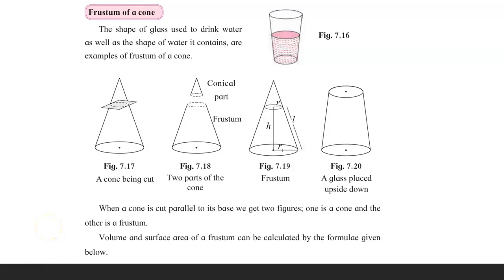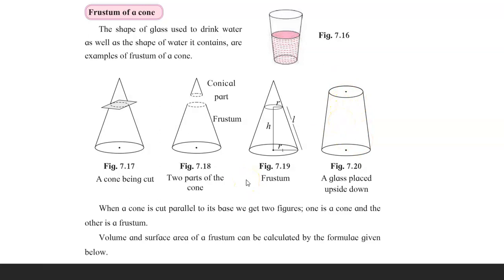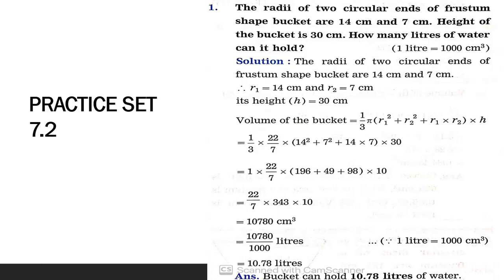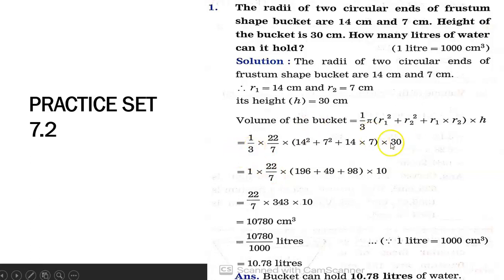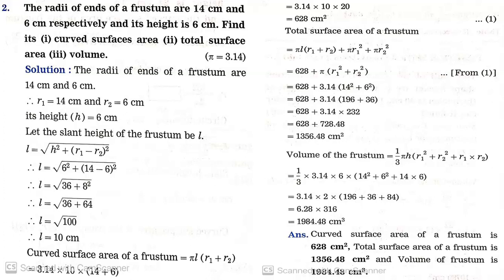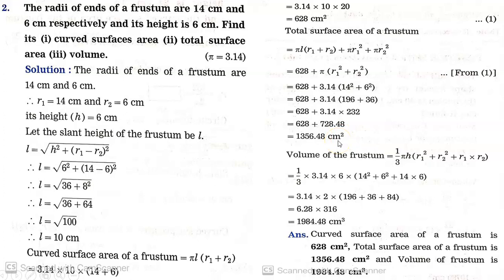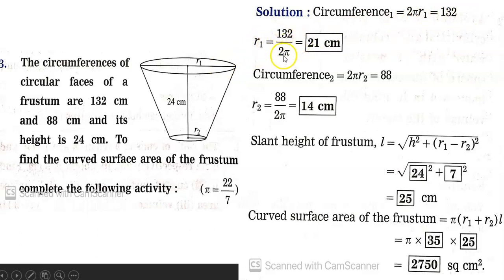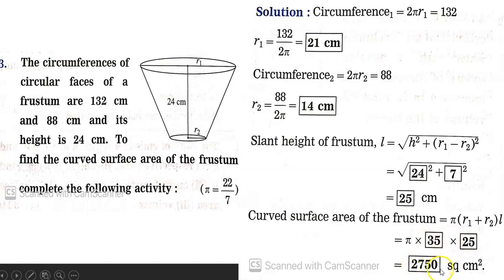Mensuration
Frustum of a cone, practice set 7.2